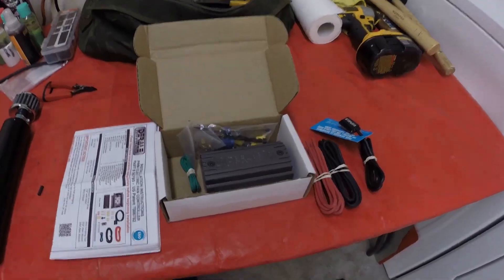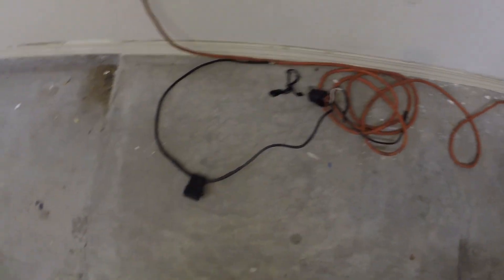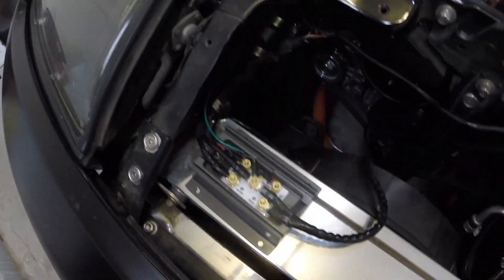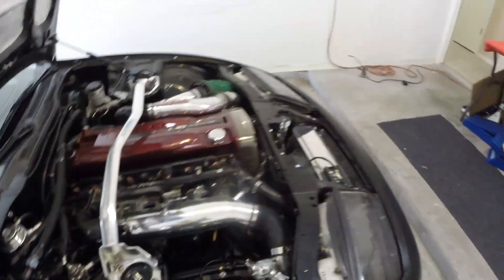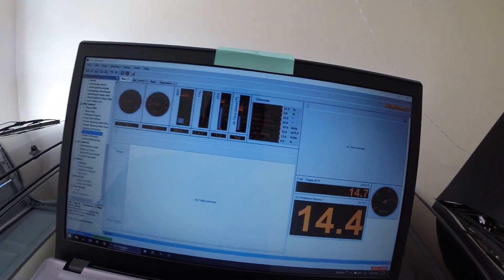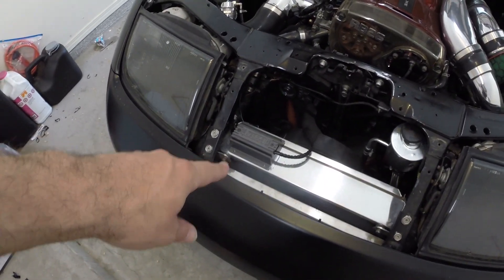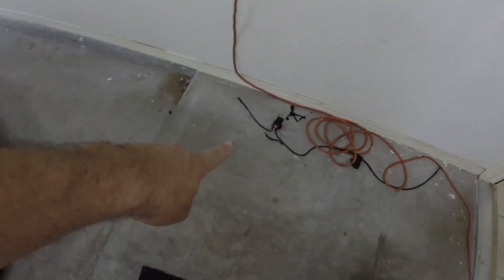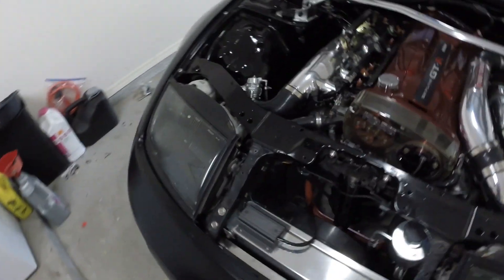Intelligent Fan Control - Ep63 :: TueZday Garage :: RB26 into 300zx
Almost a year since upgrading the radiator fan to the highest-performance 12" fan offered by Spal, I am finally giving it some brains. Today I am installing the Derale PWM Electronic Fan Controller - 16795... game changer!

This device allows:
1) the fan to slo-start (thereby eliminating harmful in-rush),
2) keep the car at a constant temp,
3) and reduce overall power consumption and noise.

None